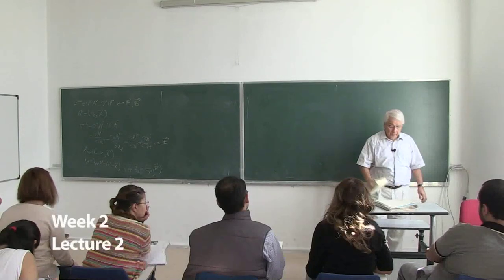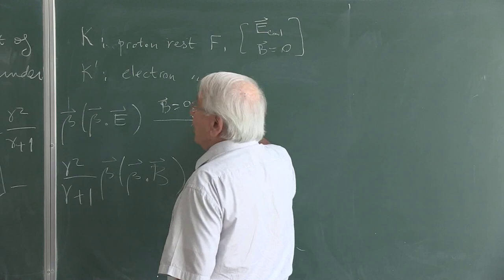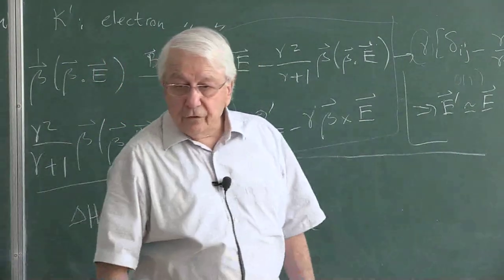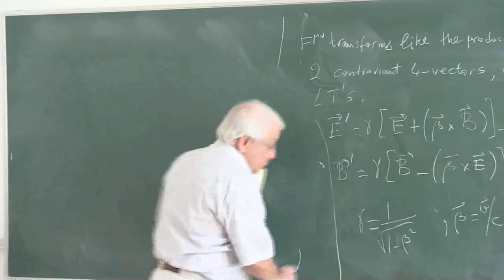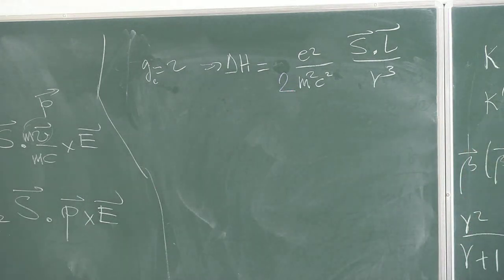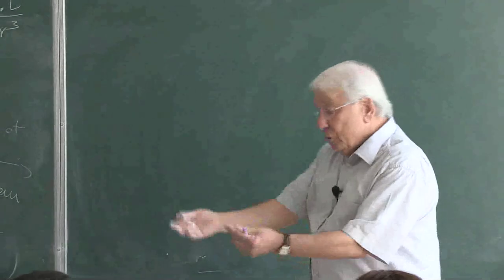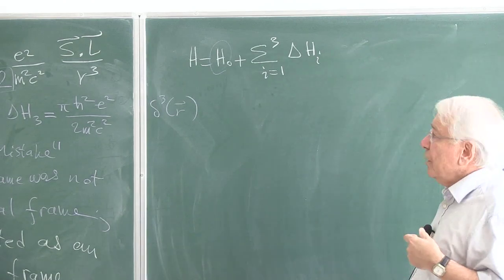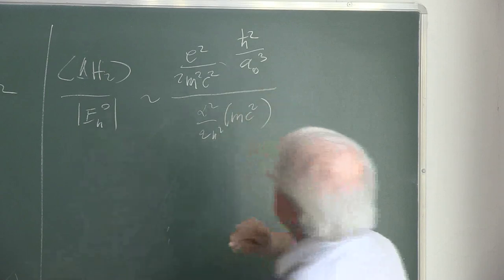METU - Quantum Mechanics II - Week 2 - Lecture 2